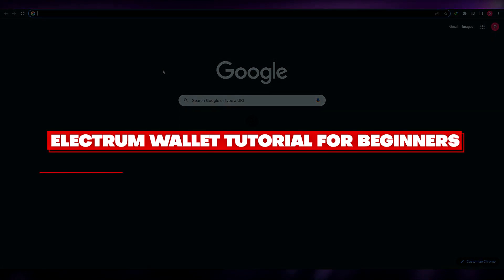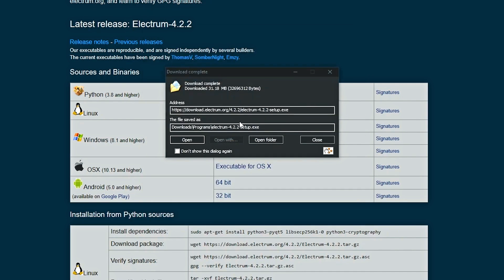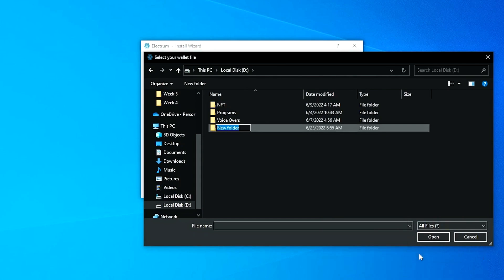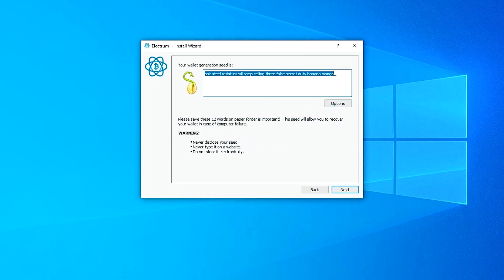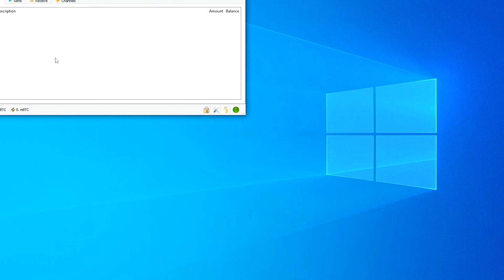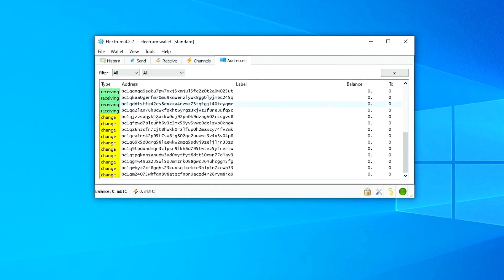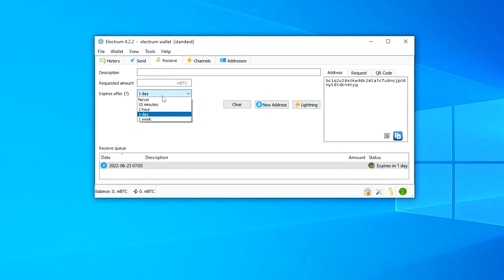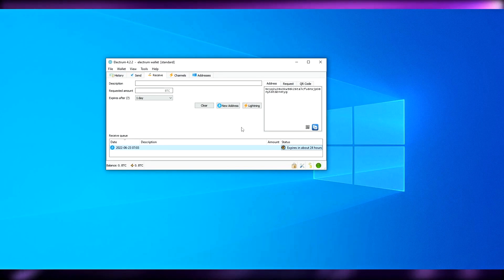Electrum Wallet | How To Setup And Use | 2023 Jan Manual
In this video I will show you how to set up and use the Electrum Wallet. It is very simple and learn how to do it in just a few minutes by following this helpful guide.